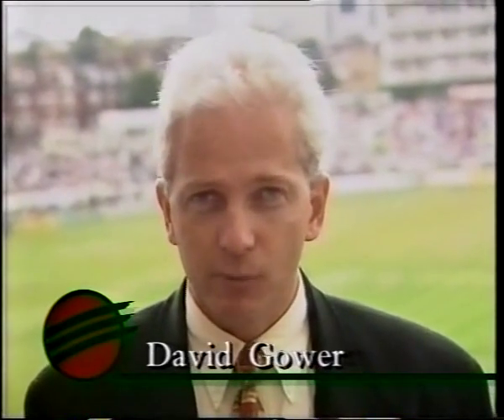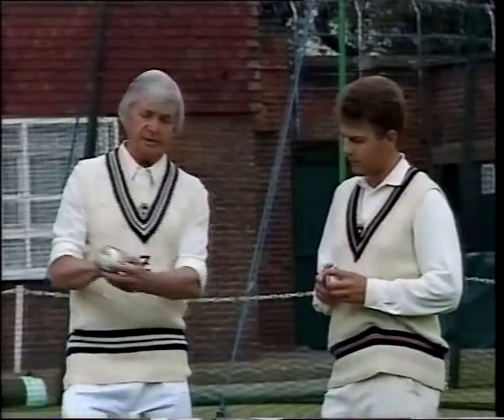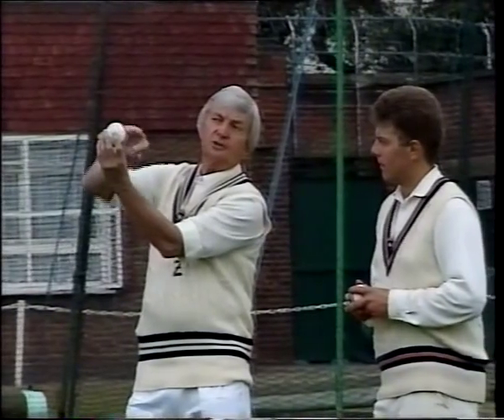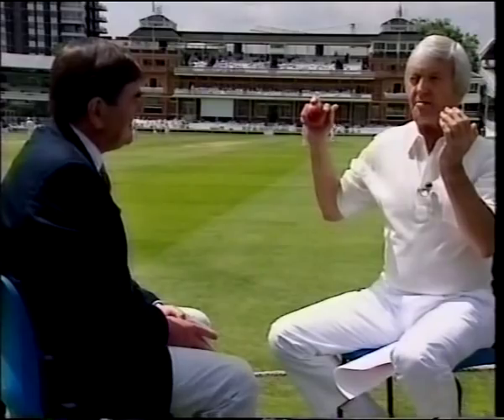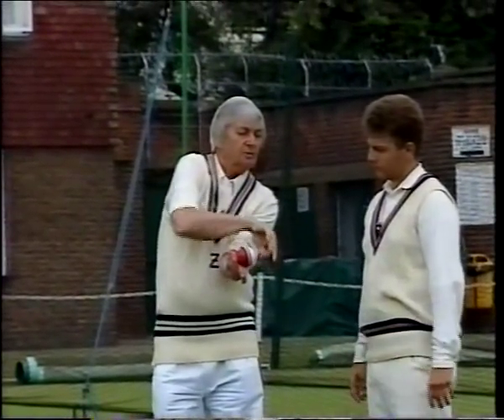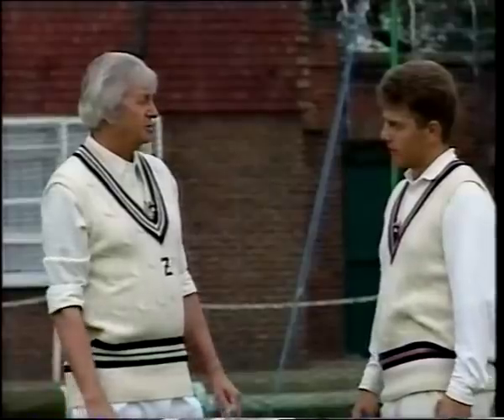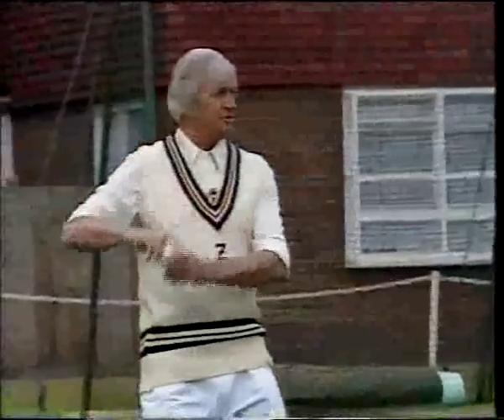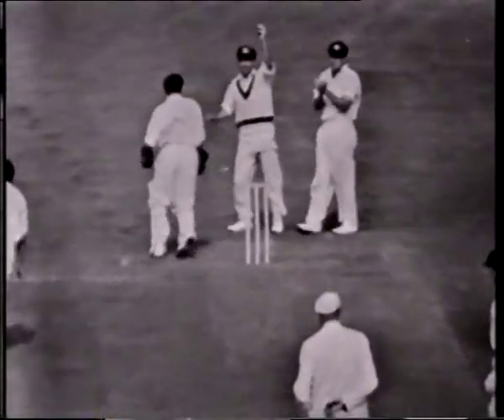Richie Benaud - SPIN COACH